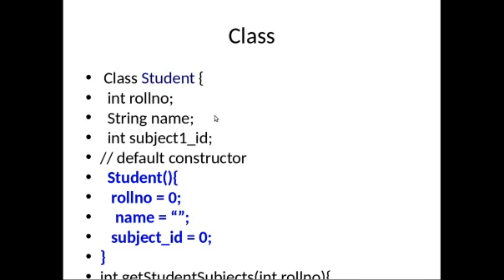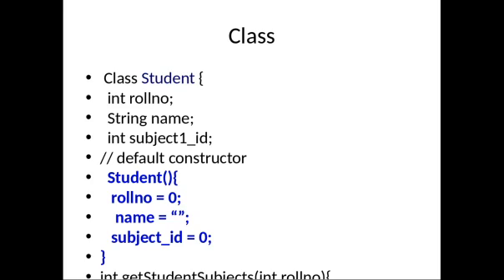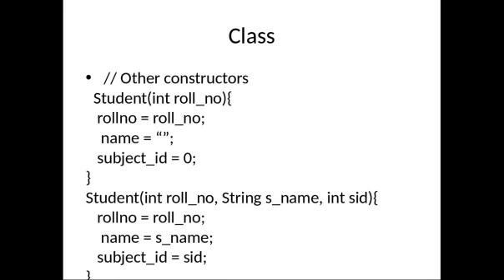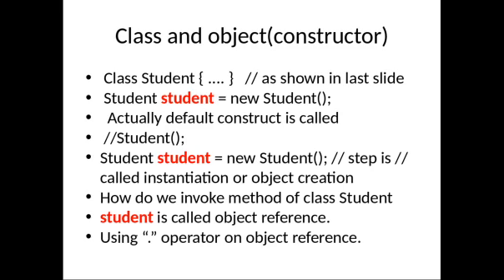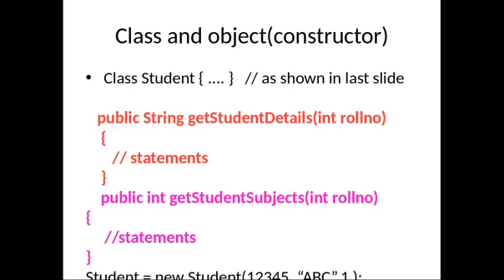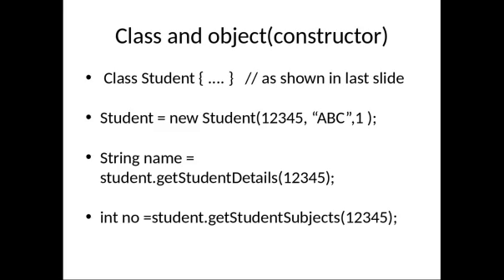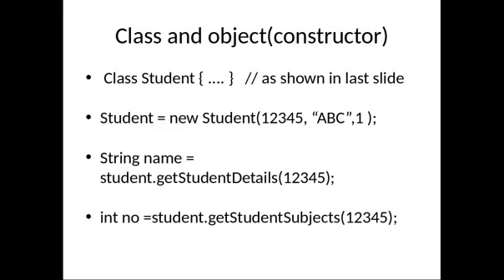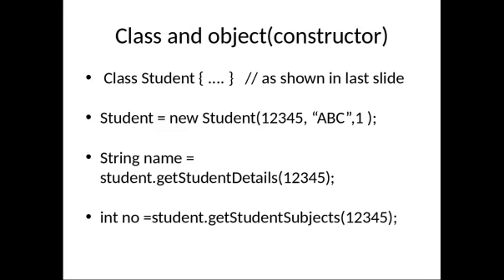ICP ( object and methods)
Programming in Java  ICP ( object and methods)